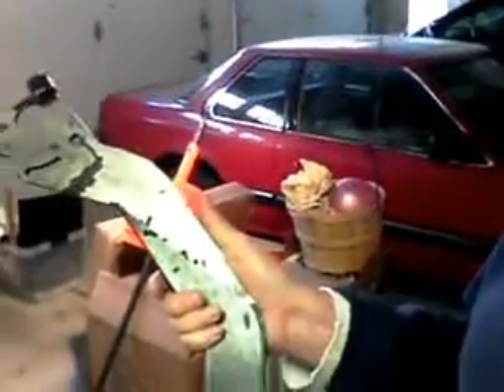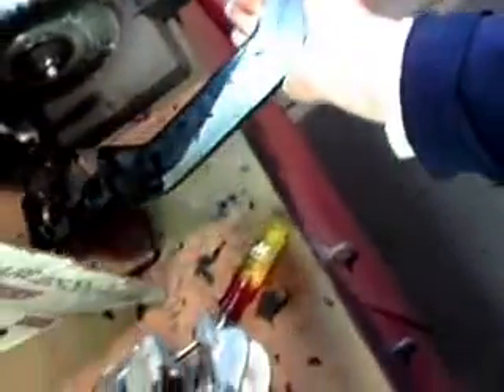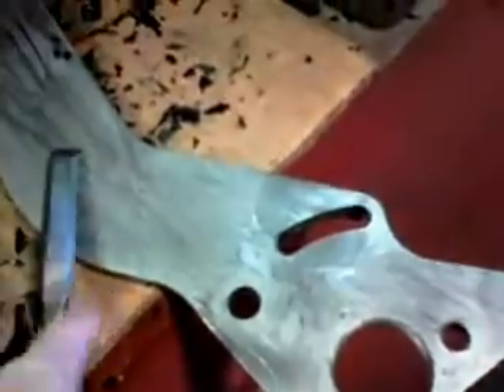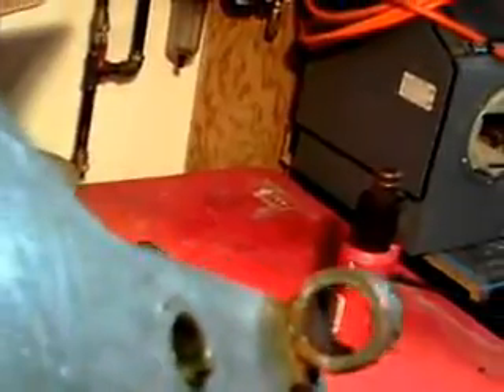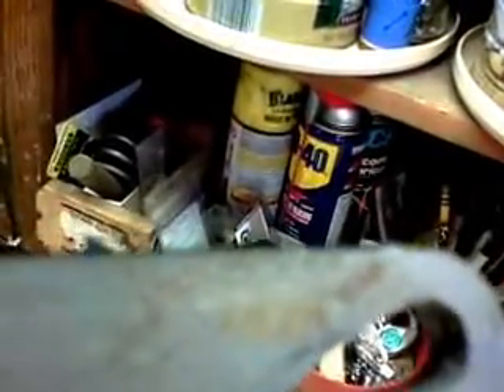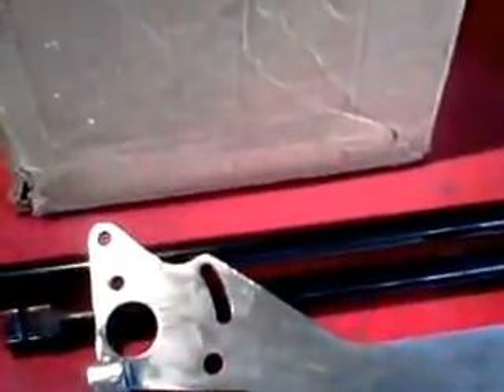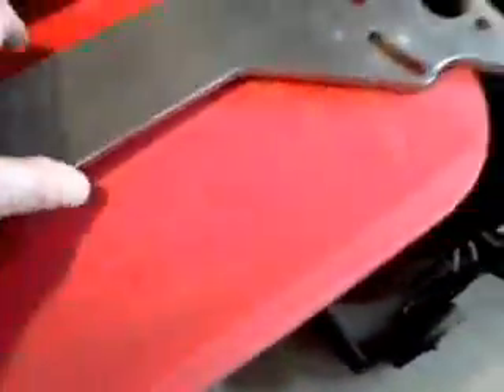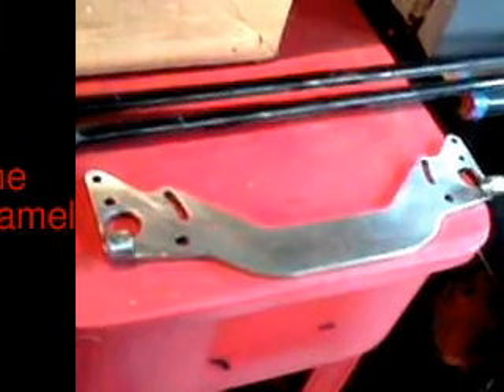Jaguar Torsion Bar Reaction Plate refinishing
I stripped bad powder coat off the torsion bar reaction plate to prepare for refinishing. I will use etch and valspar tractor and impliment enamel on the suspension parts.